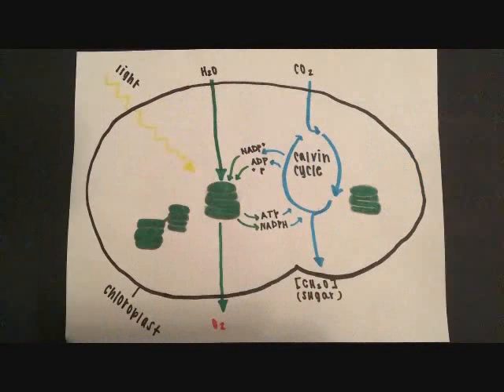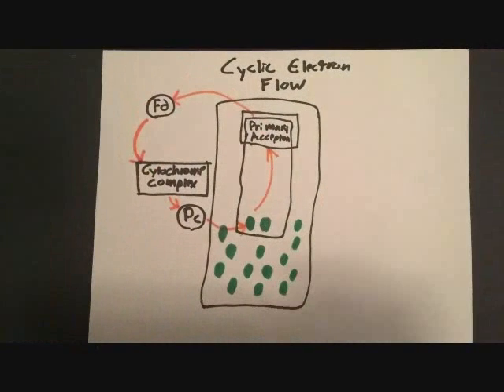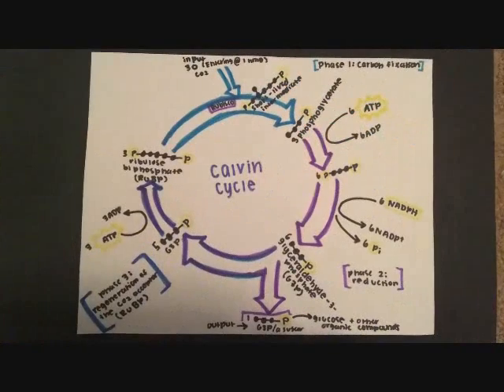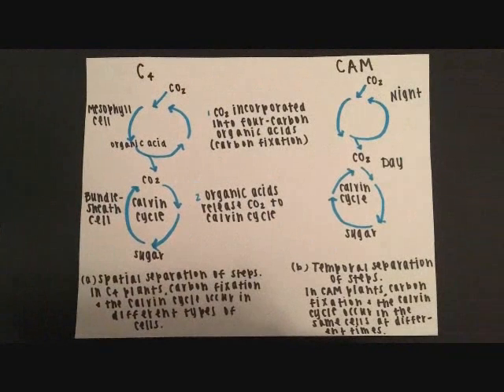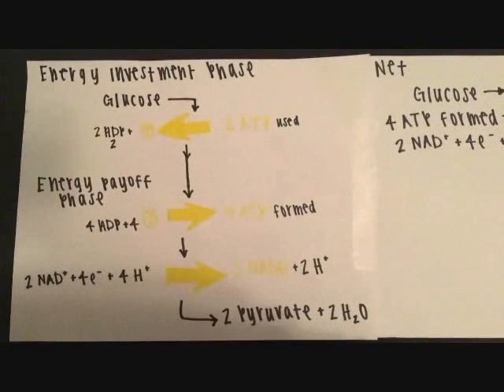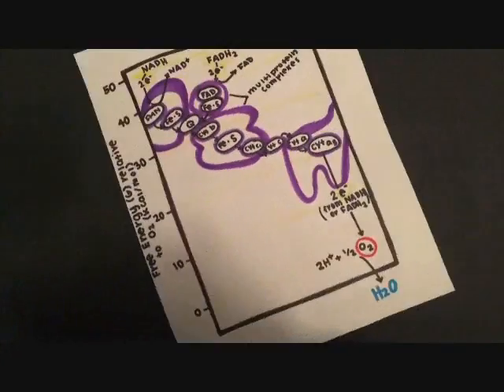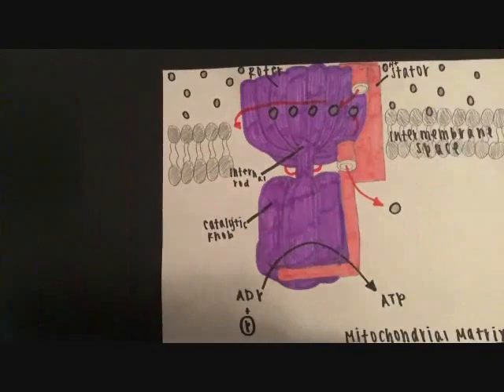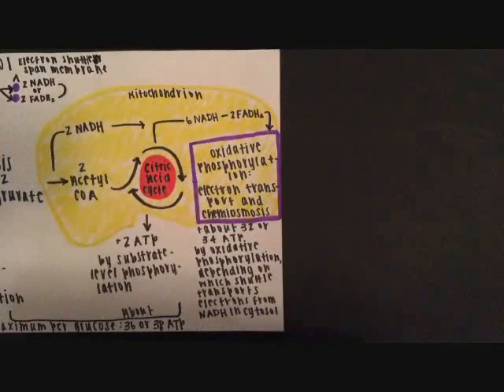Photosynthesis and Cellular Respiration Stop Motion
AP biology stop motion project.